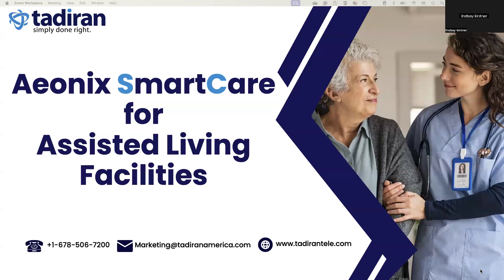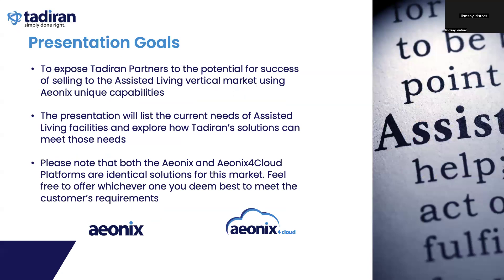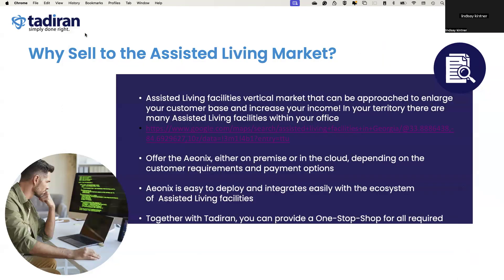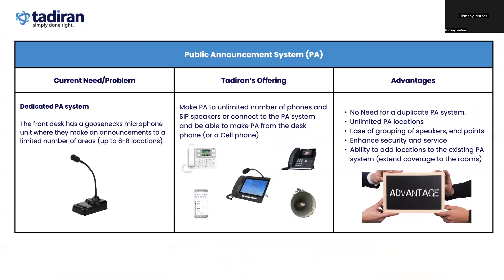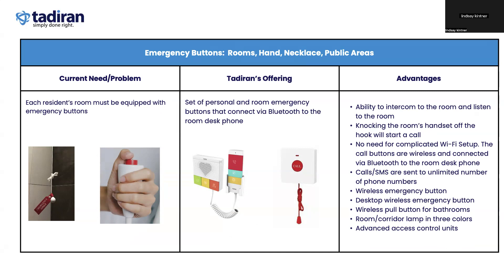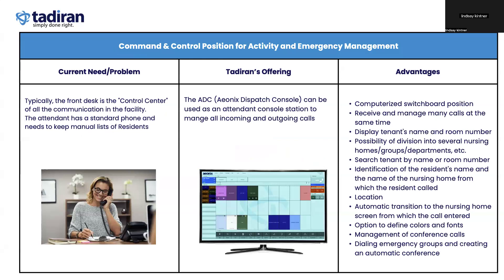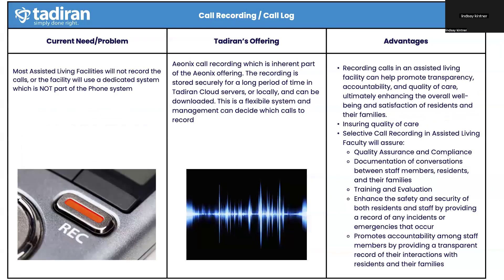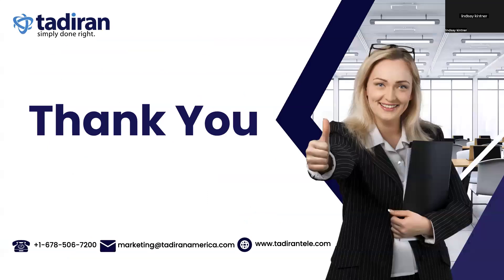Tadiran Aeonix SmartCare Recording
Description of unique capabilities of Aeonix and Aeonix4Cloud for the assisted living or senior apartment vertical markets.